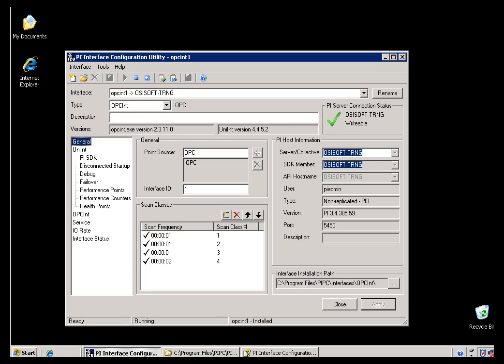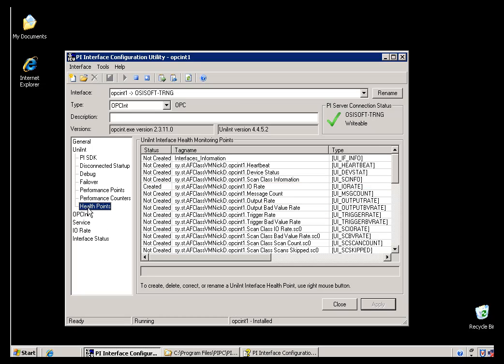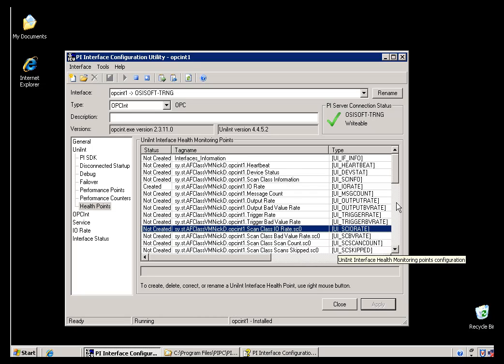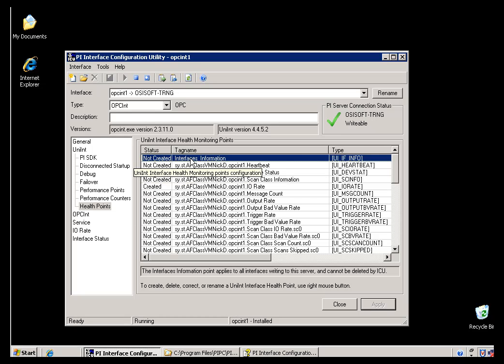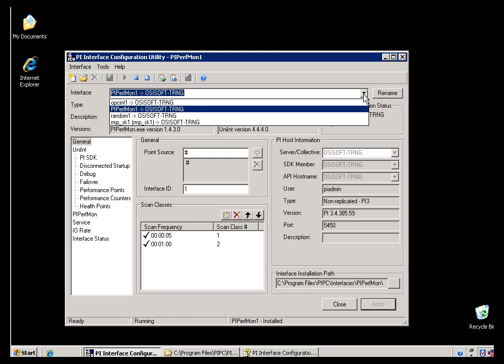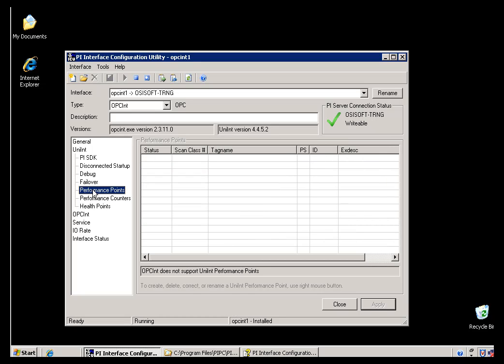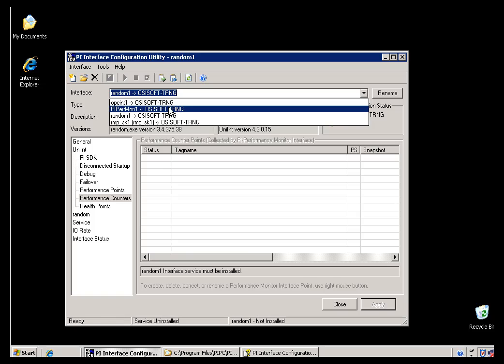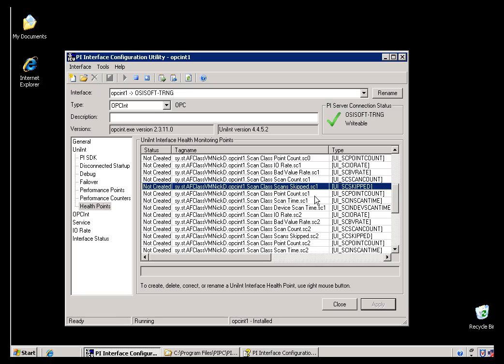OSIsoft: Health Points, Performance Counters, and Performance Points. v2010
This video describes how Health Points, Performance Counters, and Performance Points can be used to monitor the performance of a PI interface.

you can see where this video is in the sequence of videos on this topic.